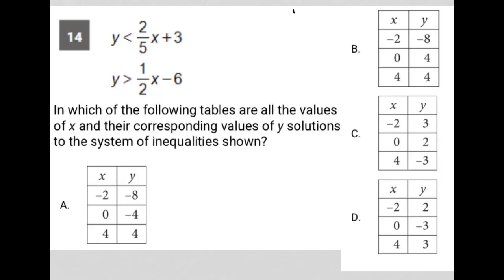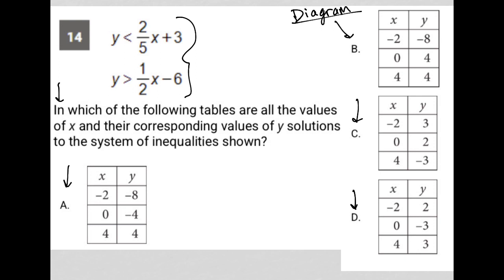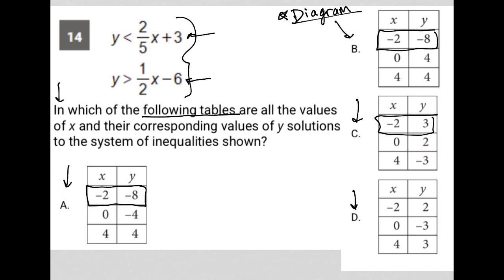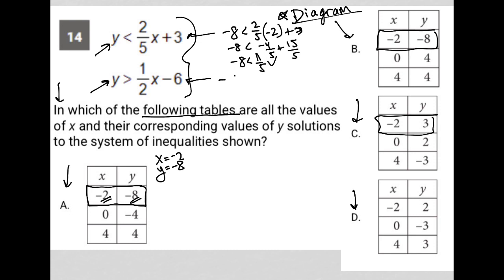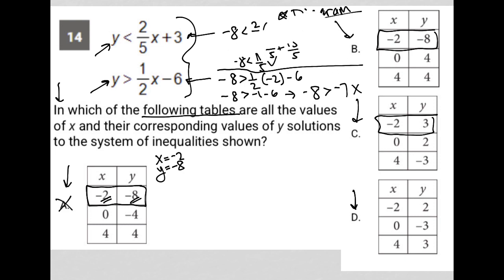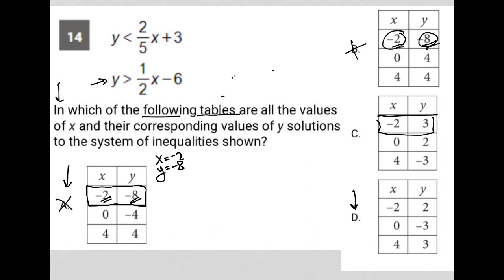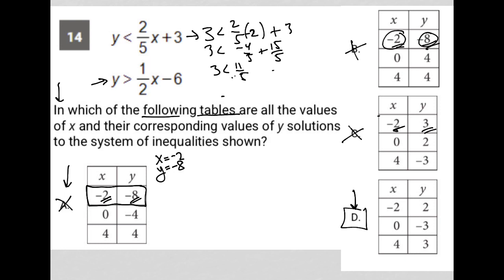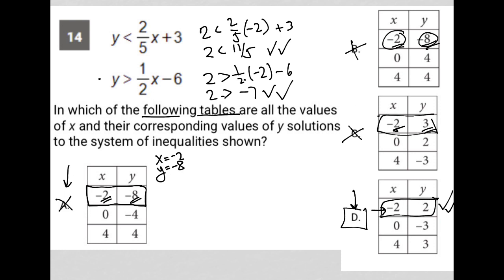y is less than 2/5 x + 3y is greater 1/2 x - 6.In which of the following tables are all the value...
May 2023 SAT QAS Section 3 Question 14:

y is less than 2/5 x + 3
y is greater 1/2 x - 6.

In which of the following tables are all the values of x and their corresponding values of y solutions c. to the system of inequalities shown?